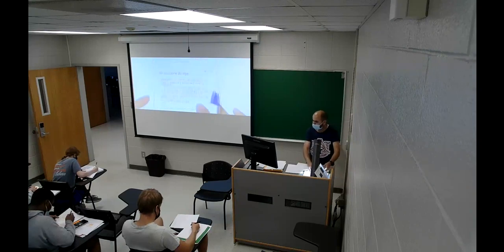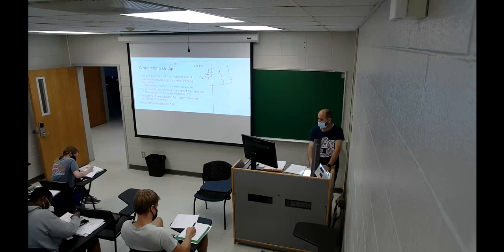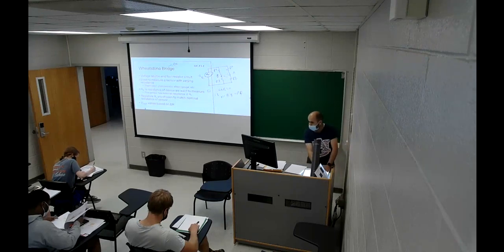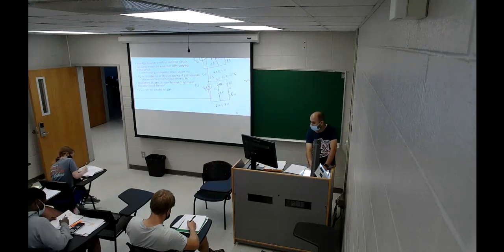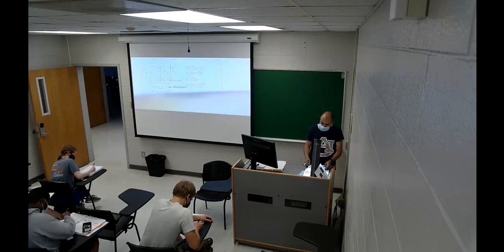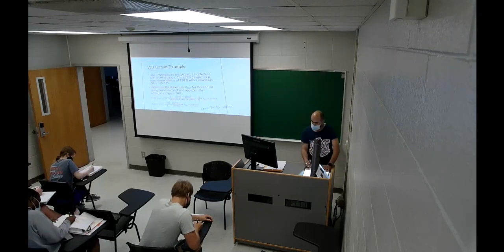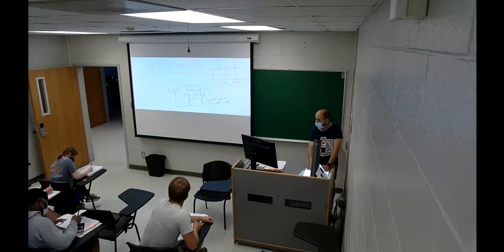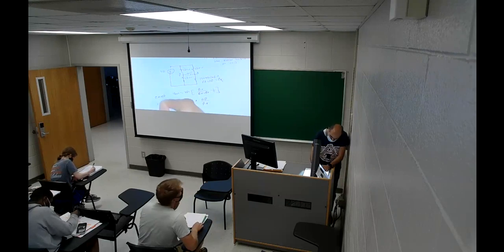Lecture 36 b Sensors and Instrumentation Wheatstone Bridge